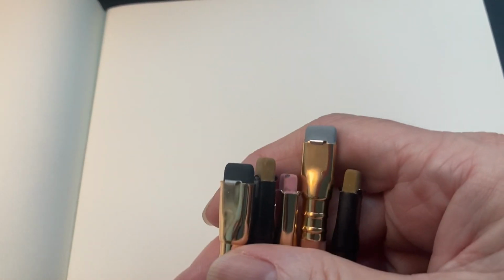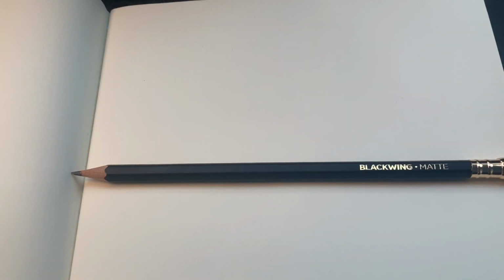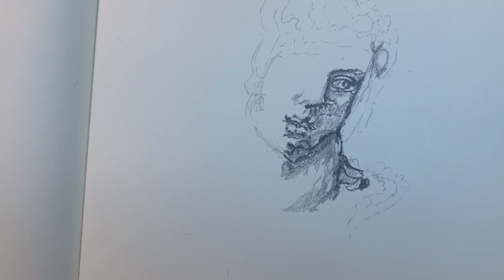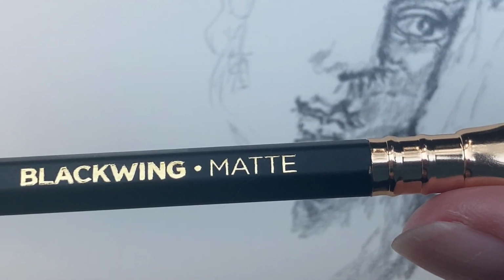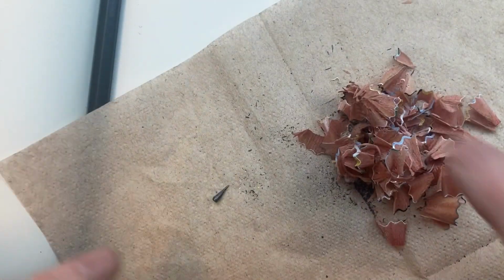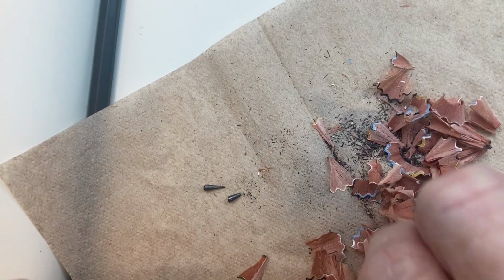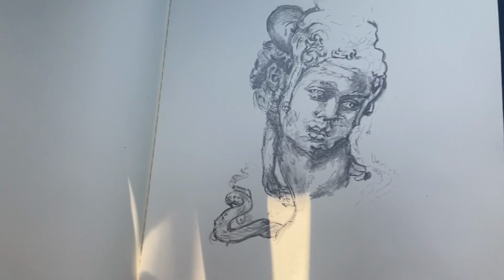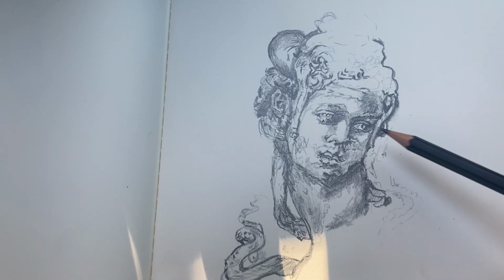Cleopatra – Michelangelo Buonarroti 1